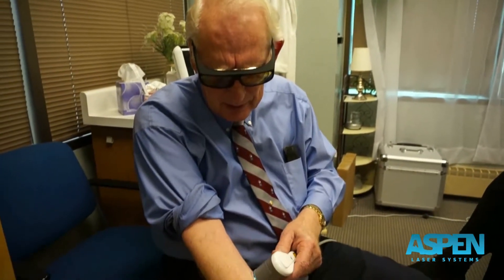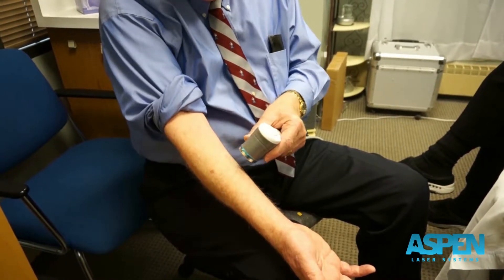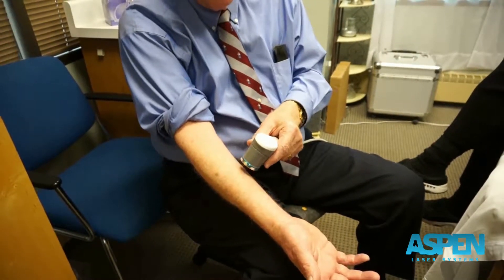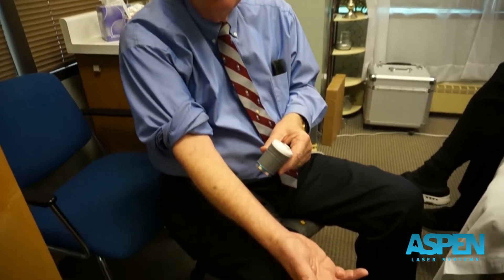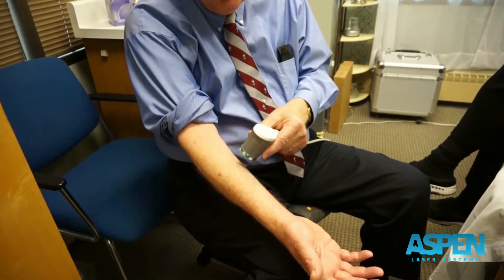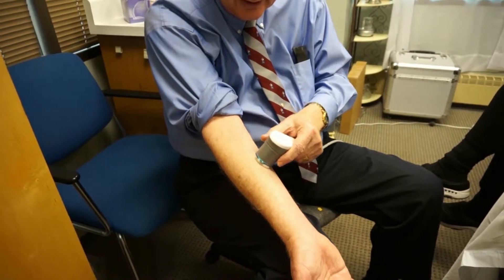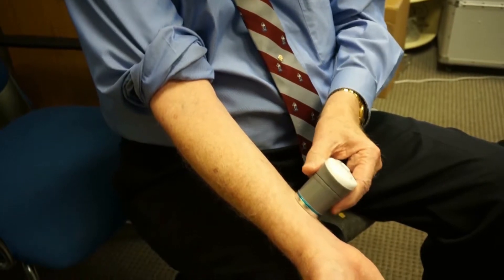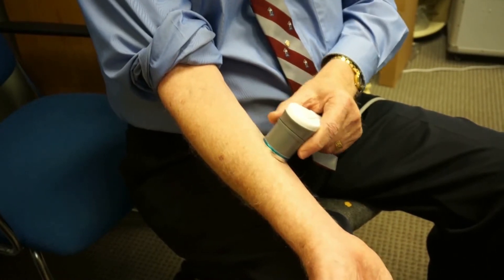Basics of a Class IV Laser Therapy Treatment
Aspen Laser Systems offer a Laser System for every practice, at any price-point. With power ranging from 1 Watt to 60 Watts - we have a laser system for you.